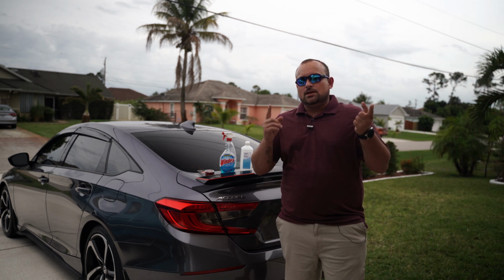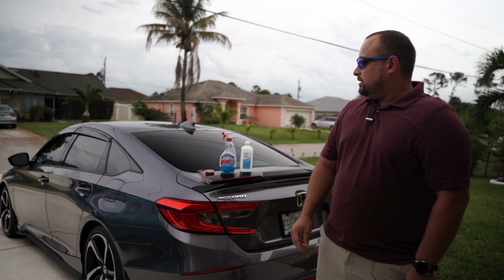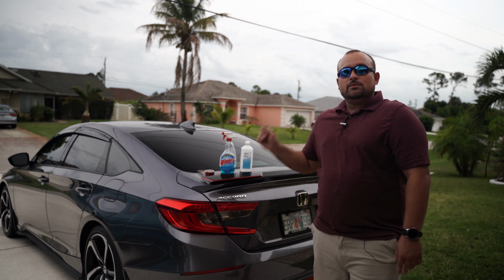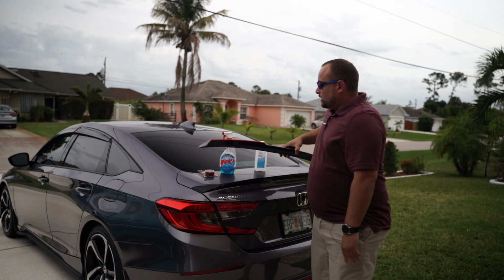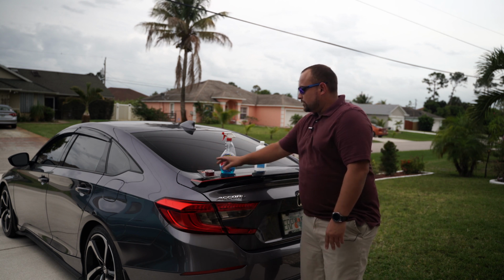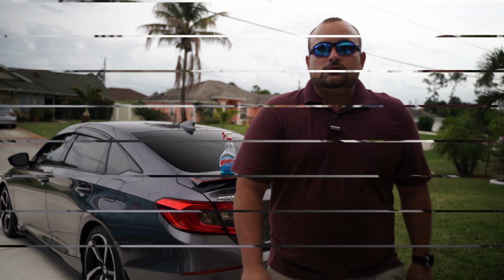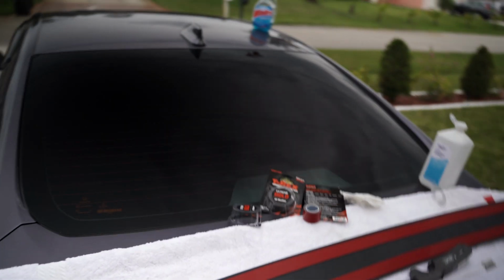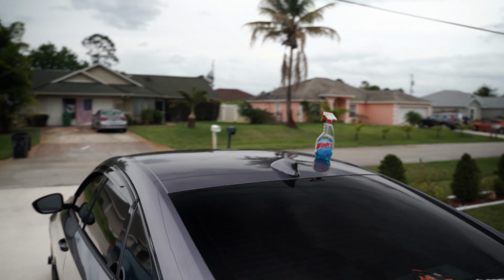top roof spoiler install on my 10th gen Accord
In this video I will be installing a top roof spoiler on my 10th Gen Accord hope you enjoy don't forget to hit that like and subscribe button thanks for watching stay tuned